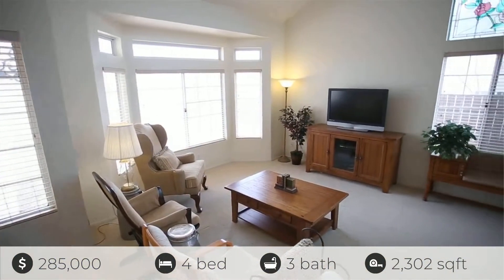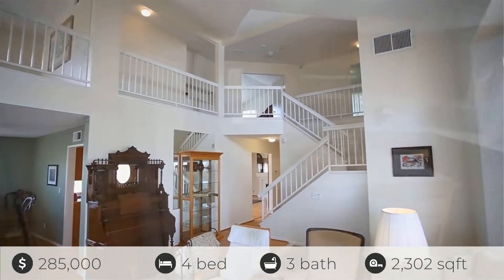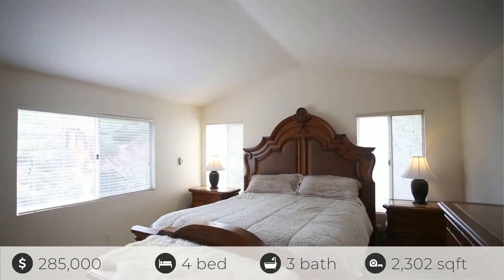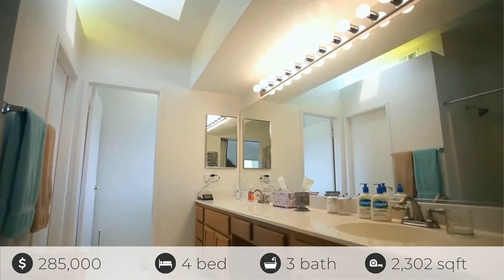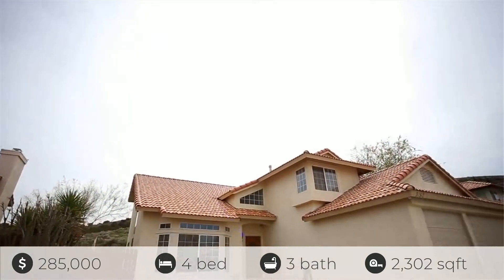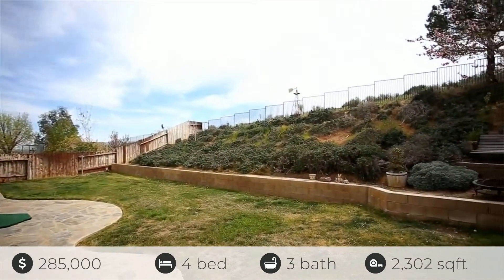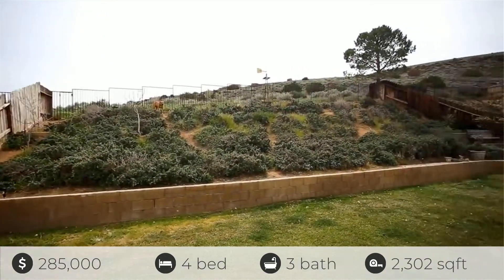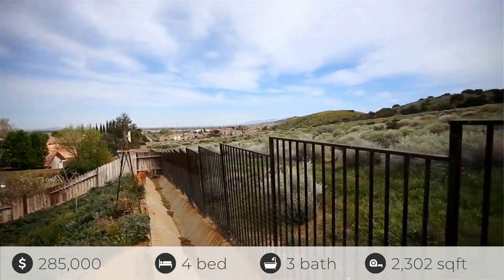3152 Hampton Rd, Palmdale, CA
See the Property Web Site! Fantastic West Side neighborhood, off of Rancho Vista Blvd. The tiled entry opens to gorgeous wood floors through the hallway, family room and kitchen. Step down to the formal living room which opens to the formal dining room featuring wood floors. The kitchen is spacious with plenty of cabinet and counter space, center island, upgraded stainless steel appliances, and built-in microwave. Family room features a cozy fireplace and large
polished silver mirror. Just off of the family room is the downstairs bedroom and full bath. The laundry room is also included downstairs. Once upstairs, you will find 3 more spacious bedrooms, and a large loft. Romantic master suite features VIEWS of the surrounding mountains, cedar-lined walk-in closet, and attached master bath with dual sinks. Enjoy the phenomenal view from the backyard which includes a rock patio and walkway. No rear neighbors. Easy access to hiking and walking trails. Close to the mall, freeways, shopping and dining.